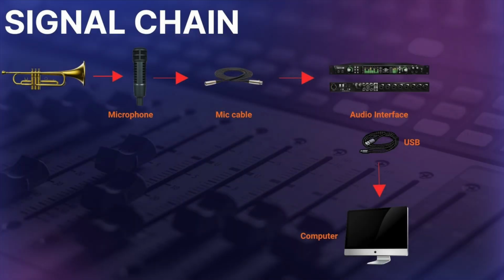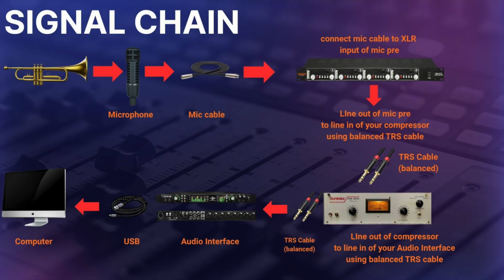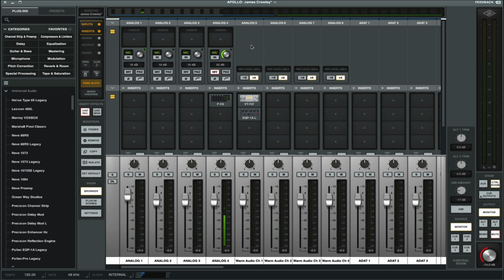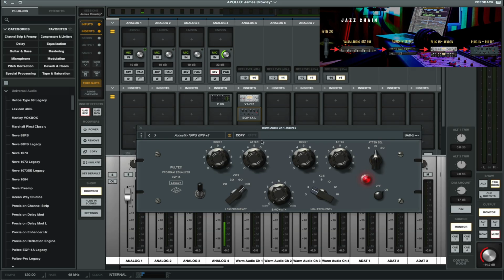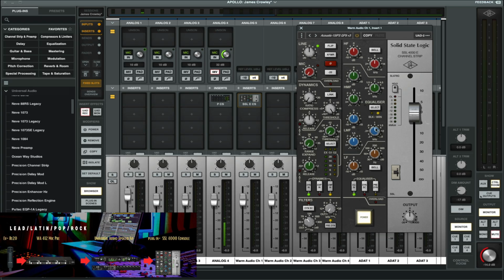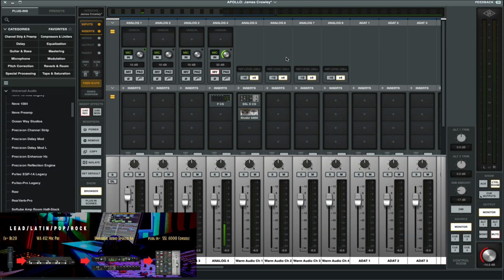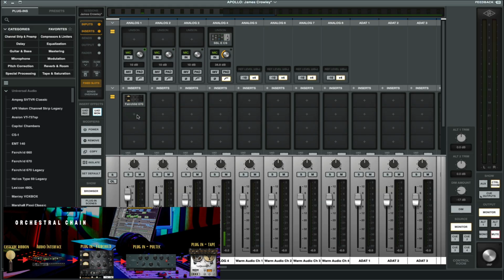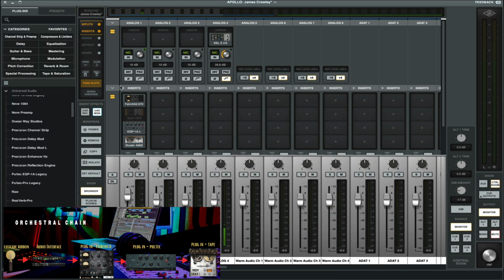My Signal Chain for recording brass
Signal chain in recording can vary depending on what music you're tracking.
In this video I do a rundown of my signal chain for various musical styles.

Chapters

00:00 - Intro
01:04 - Signal Chain easy set up
01:48 - Signal Chain with outboard gear
02:58 - My Signal Chain
05:02 - My Jazz Chain plugins and Settings
07:30 - Jazz Set up with no FX Demo
07:57 - Jazz Set up with  FX Demo
08:12 - My Lead,Latin,Rock Chain plugins and Settings
11:28 - Lead Set up with no FX Demo
11:36 -  Lead Set up with FX Demo
11:49 - My Orchestral  Chain plugins and Settings
15:39 - Orchestral Set up with no FX Demo
15:51 - Orchestral Set up with  FX Demo

I'd like to know what signal chain works for you .